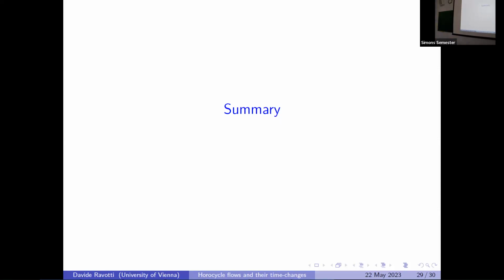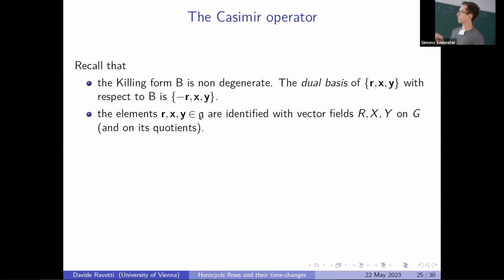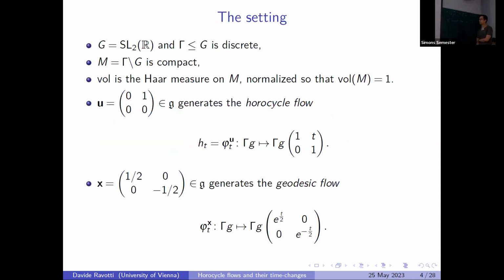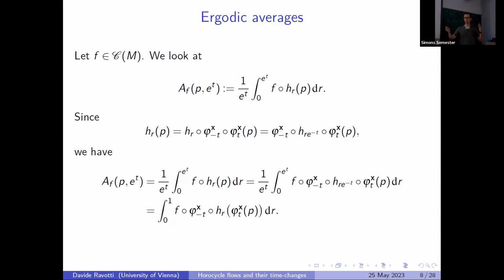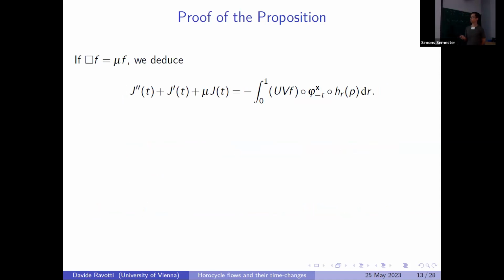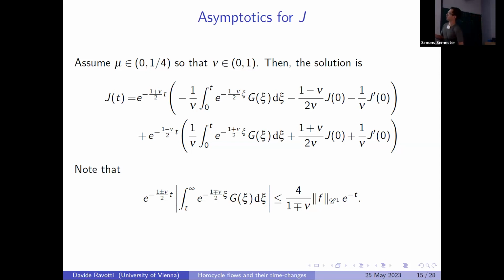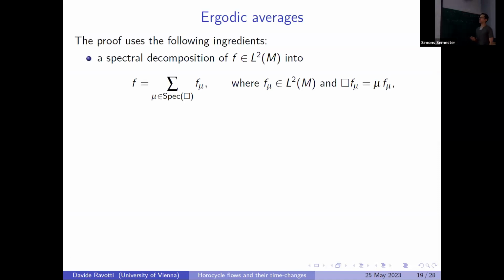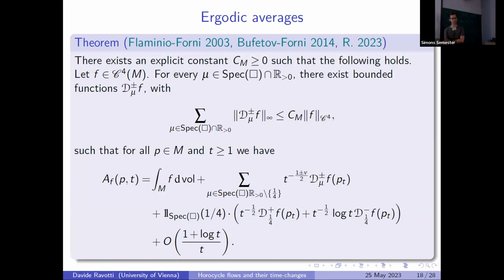Davide Ravotti (Universität Wien), lecture 2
Ergodic and mixing properties of horocycle flows and their time-changes

Horocycle flows are the prime examples of homogeneous unipotent flows and a paradigm of "uniformly parabolic" dynamics. The simplest perturbations which preserve the parabolic behavior are smooth time-changes. Despite their apparent simplicity, they display interesting and surprising phenomena, and several basic questions are still open.
In these six lectures, we will study the ergodic and mixing properties of horocycle flows and their smooth time-changes. A tentative program is structured as follows:
1. The setting. Definitions and basic constructions: homogeneous flows and the Haar measure. Action of PSL2(R) on the hyperbolic plane. The Casimir operator.
2. Ergodicity. Precise asymptotics of horocycle ergodic averages on compact spaces.
3. Mixing. The "mixing via shearing" method and equidistribution of transverse curves. Ratner's result on mixing rates.
4. Time-changes. Definitions and basic facts. Ergodicity and mixing.
5. Rigidity. Ratner's Rigidity Theorem.
6. Beyond SL2(R). Time-changes and other perturbations in different settings.